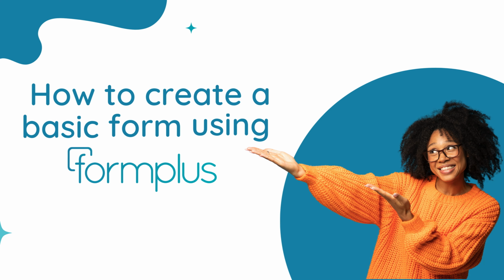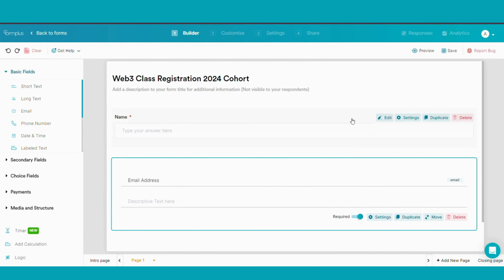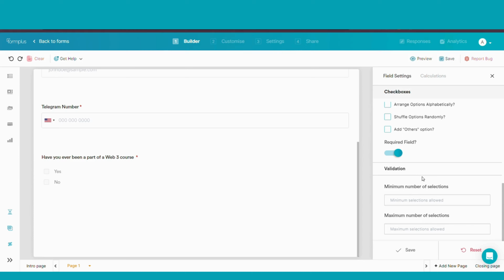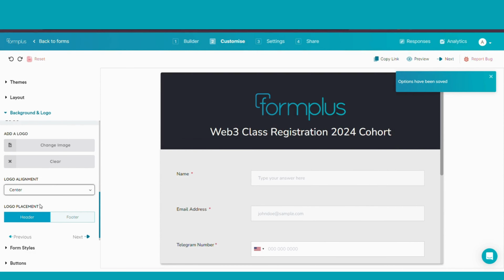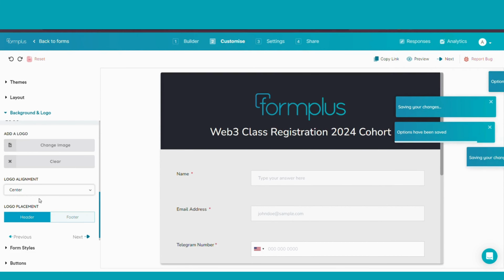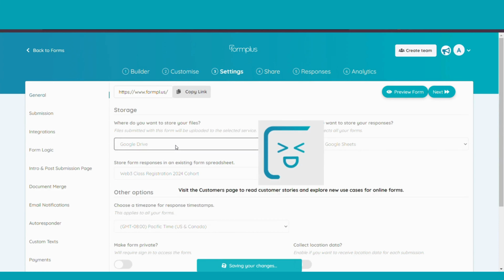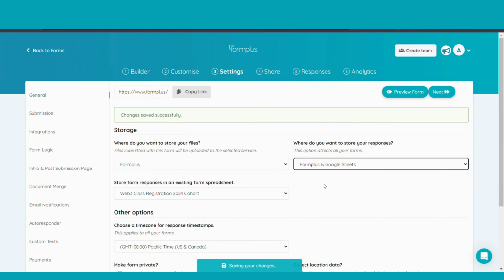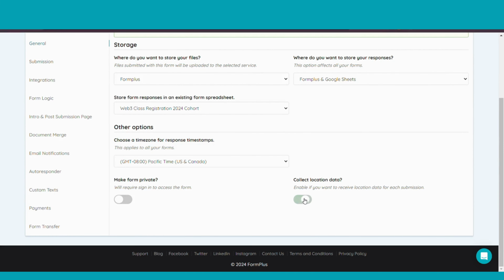How to create a basic form using Formplus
👩‍💻  In this step-by-step tutorial, we'll guide you on how to create a basic form using Formplus, from adding fields to customizing the look and feel to sharing and analyzing responses – we've got you covered!